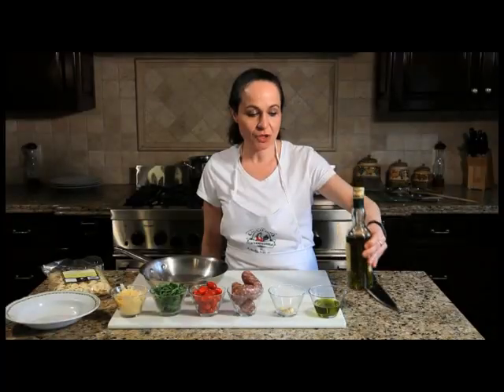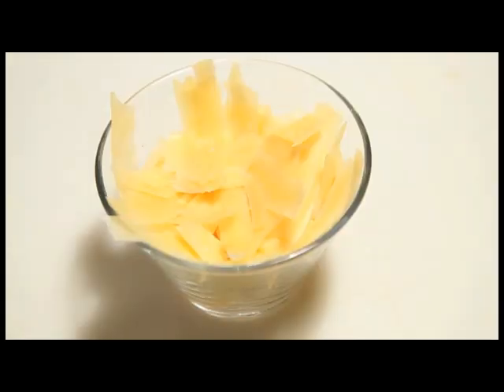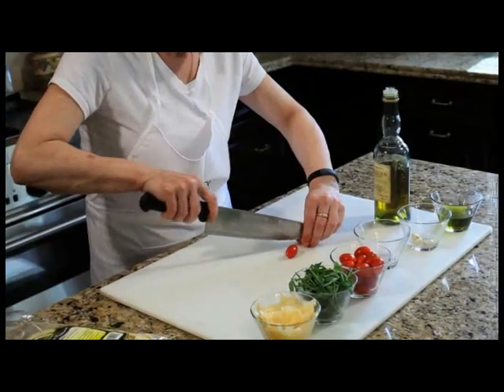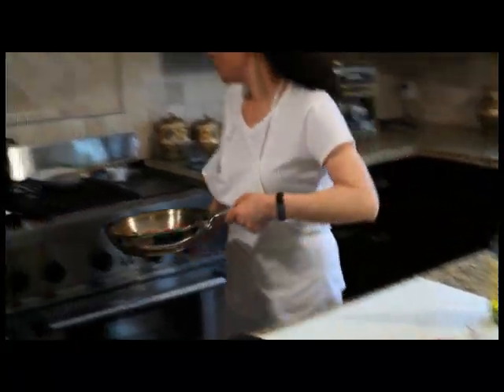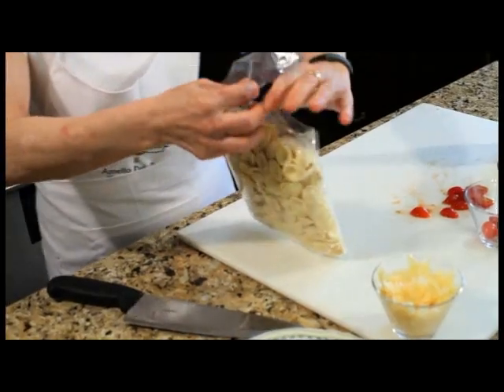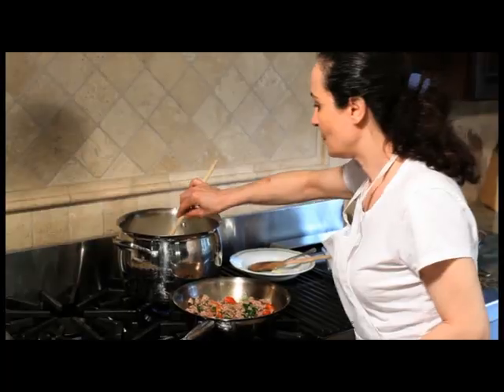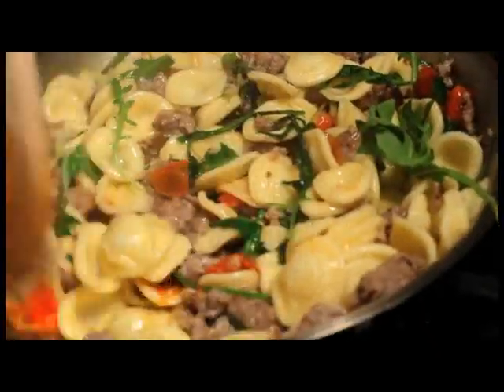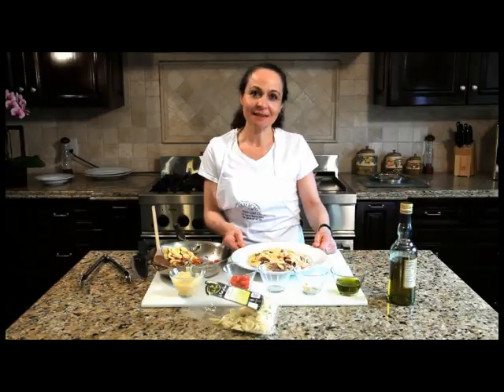Da Pasquale Trattoria Home.flv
If you are looking for a place that offers authentic Italian food, drop in at Da Pasquale Trattoria Italiana to experience a slice of Italy. Da Pasquale is perhaps the only local trattoria that, since its inception in 1989, has consistently prepared all of its dishes in the rich southern Italian tradition of Naples without pandering to American taste buds or trends.